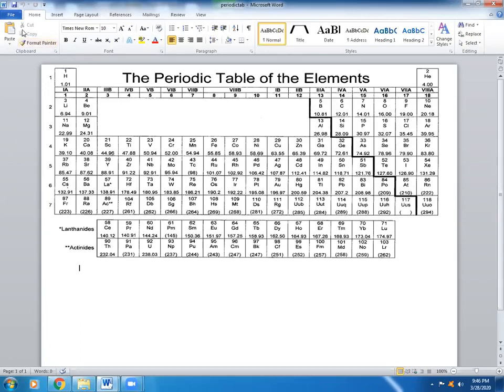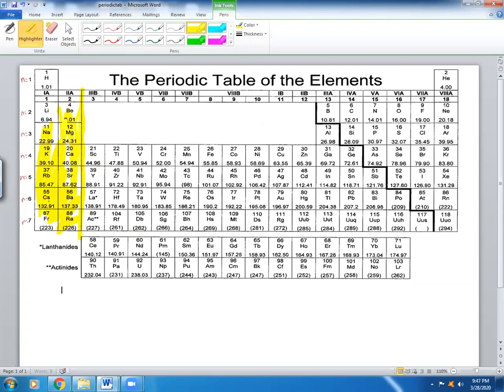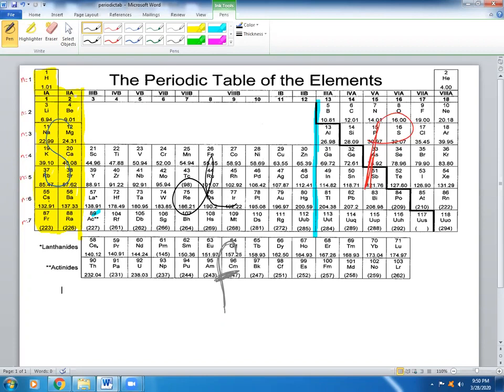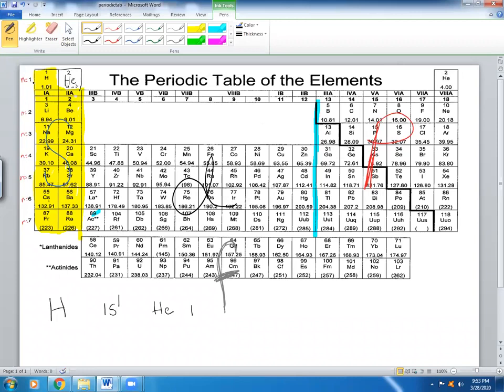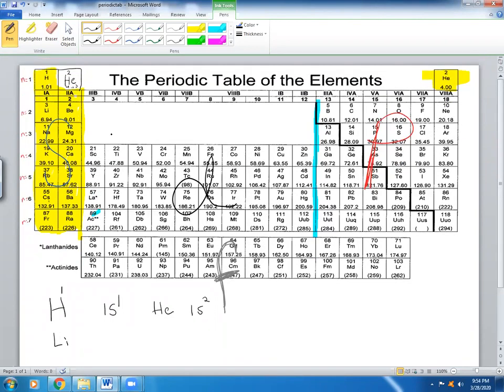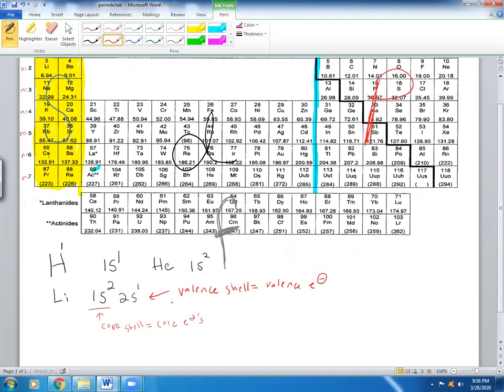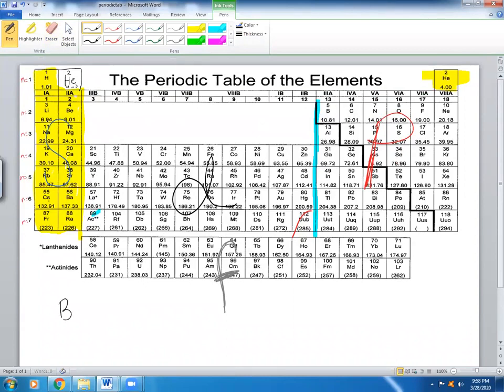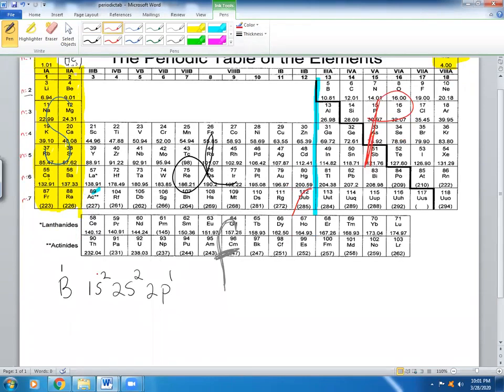Electron Configuration 2